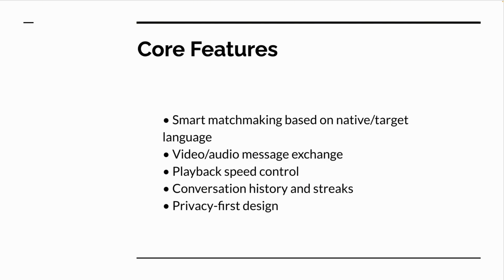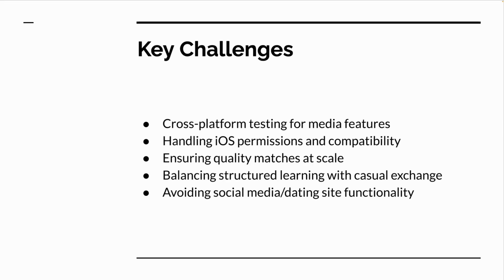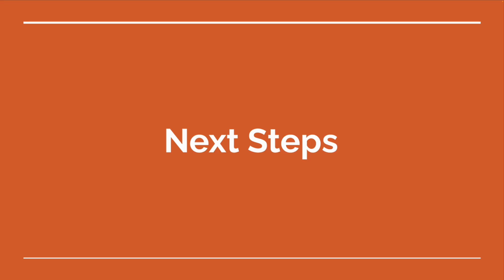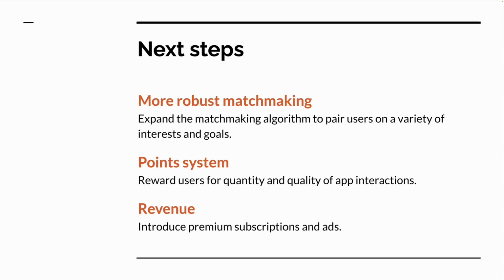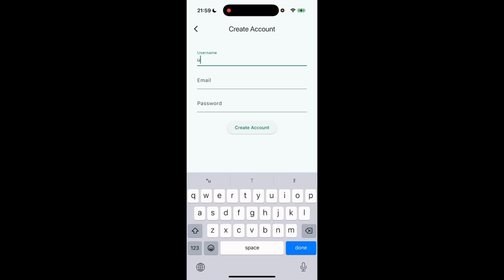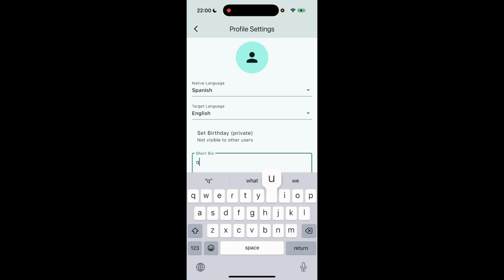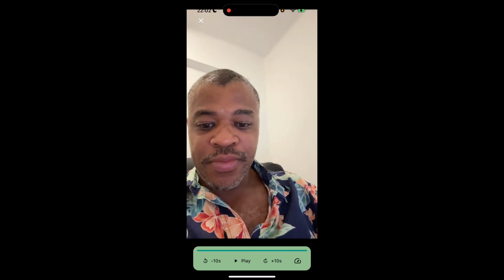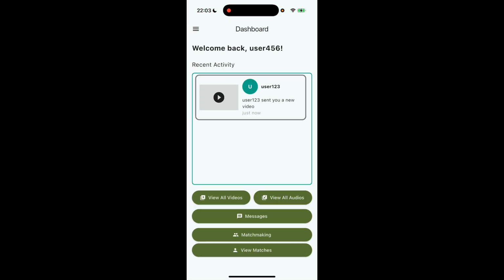Language Link App Presentation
This is a slideshow and demo of the Language Link App that connects people to each other so they can practice their language skills